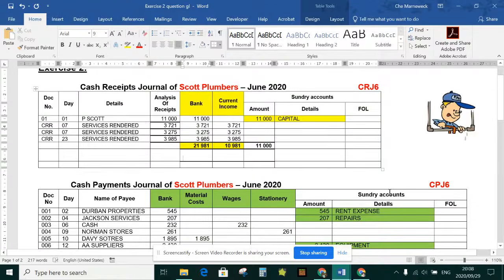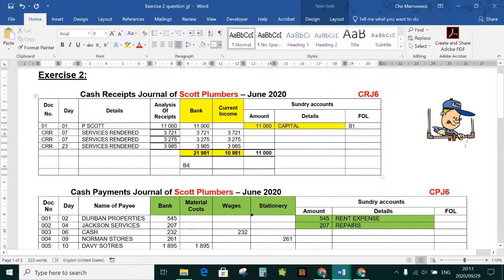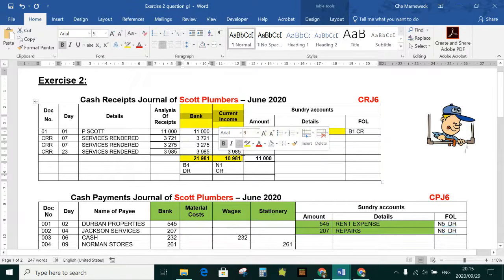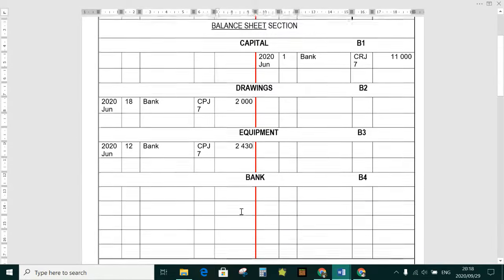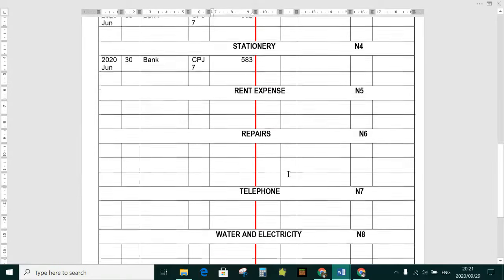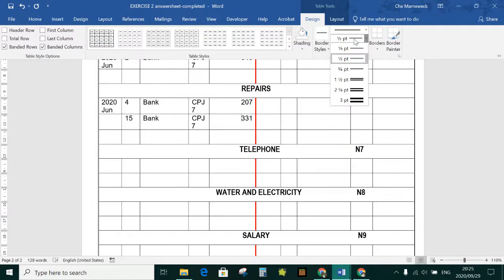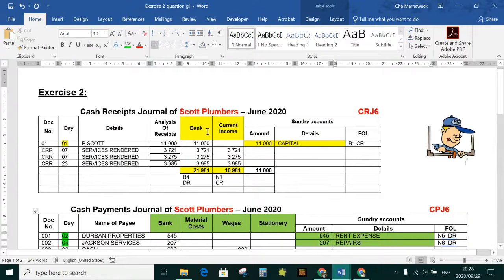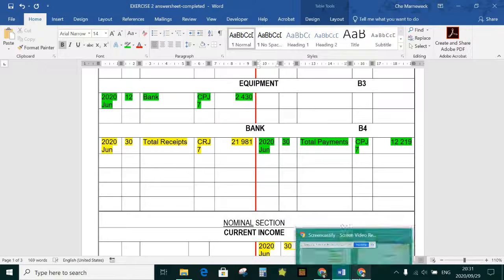2020 Gr 8 EMS - General Ledger Exercise 2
Exercise 2 for the General Ledger - Grade 8 EMS